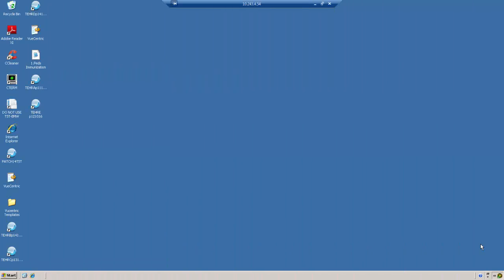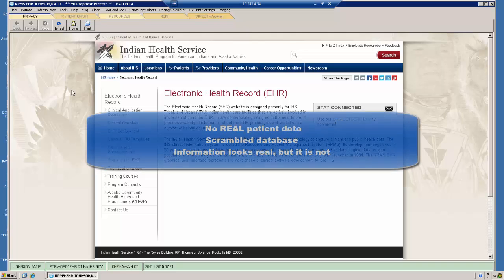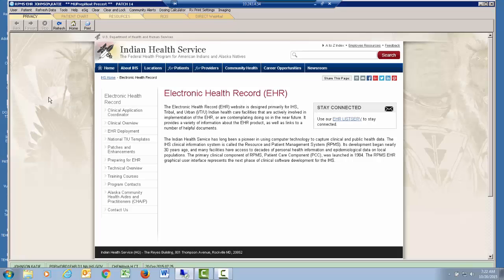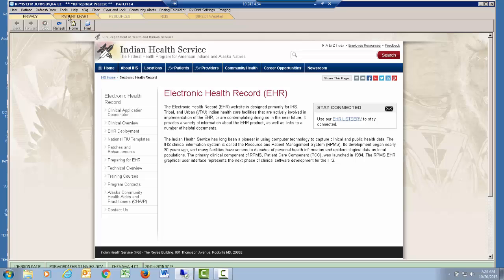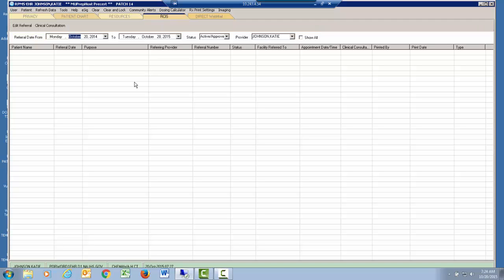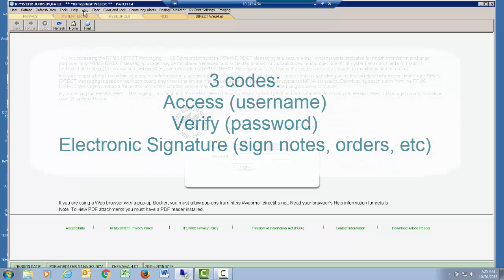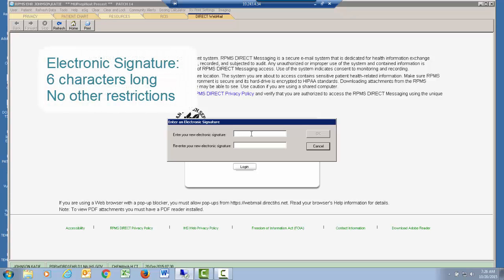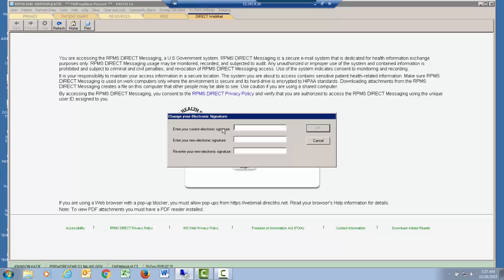EHR Intro (#1 in user training series)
An introduction to RPMS EHR for a new user.